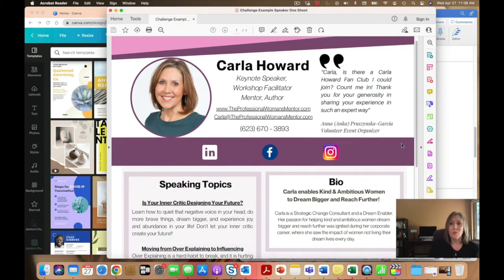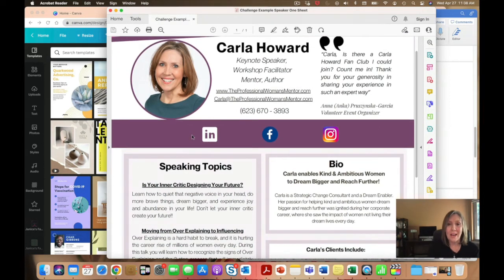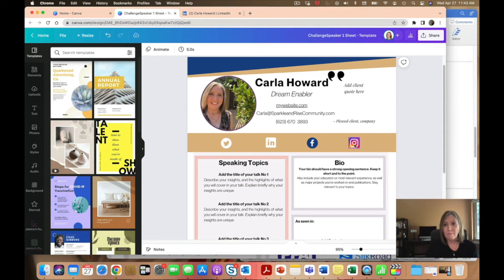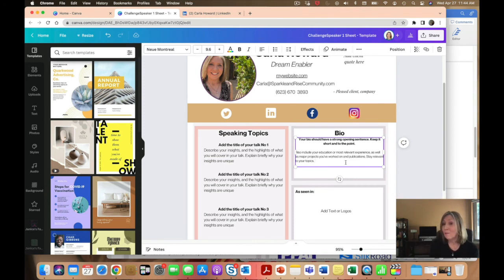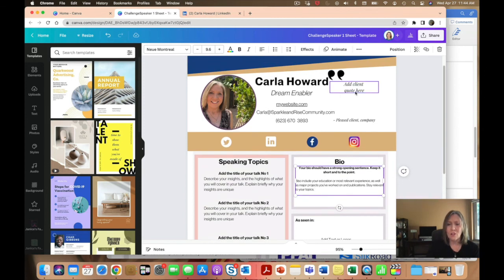Challenge Homework - Day 2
Get Paid From The STAGE!!! - 4 Day Free Challenge